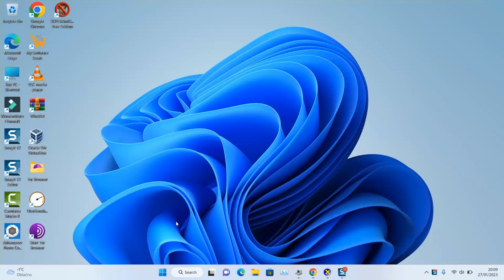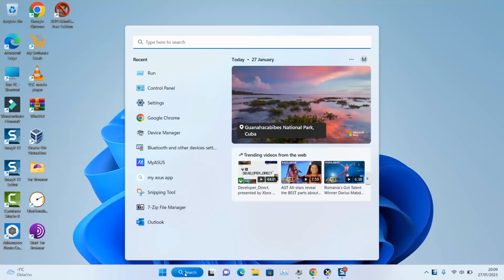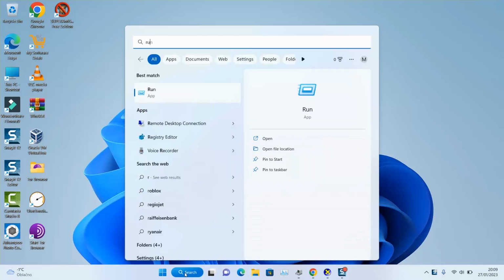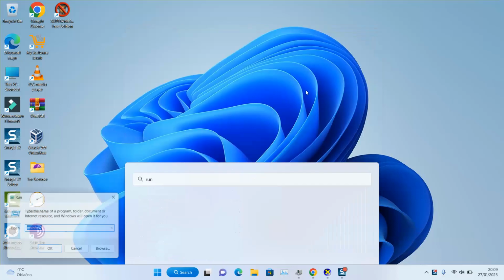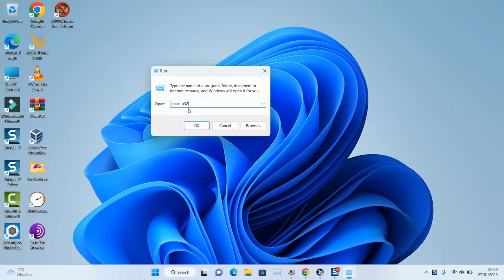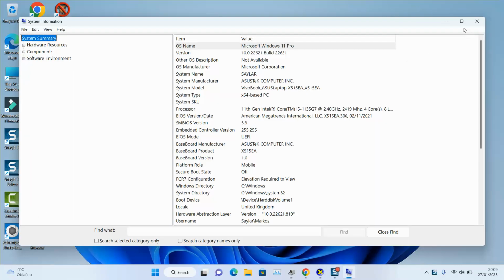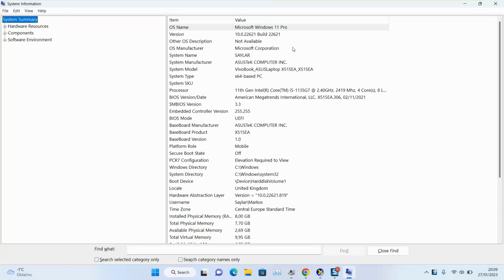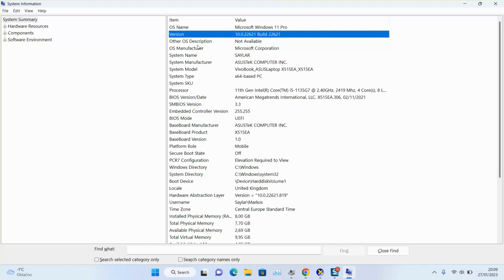How to check a computer windows version running with windows (7,8,10, 11)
Learn how to easily check your computer's Windows version in this quick tutorial! Whether you're using Windows 7, 8, 10, or 11, we'll guide you through the simple steps to find out which version you're running. Perfect for troubleshooting or upgrading your system.